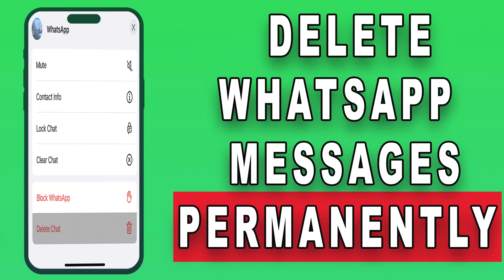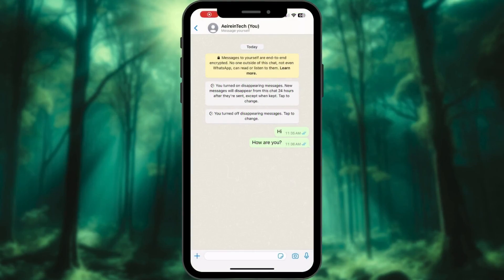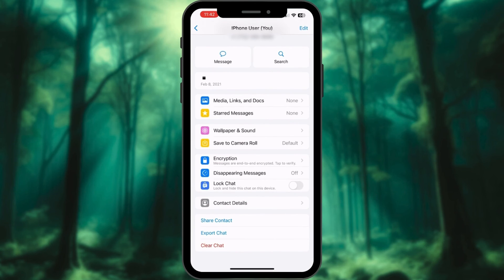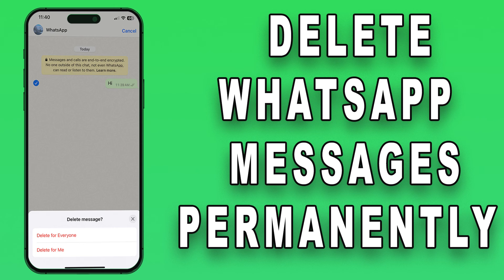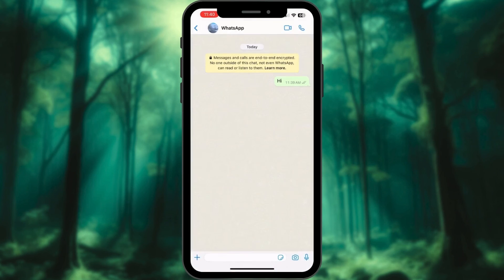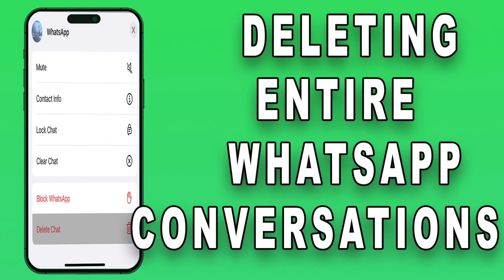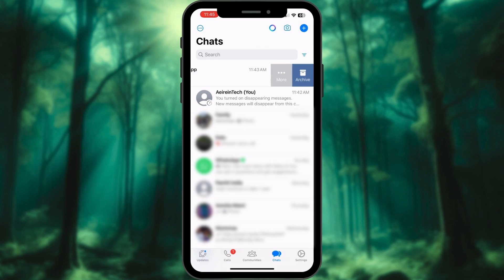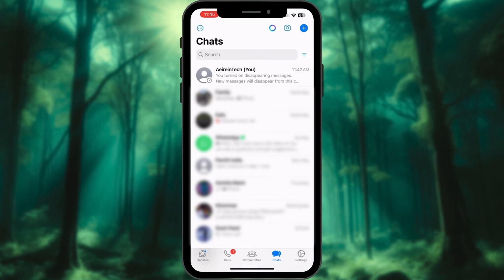How to delete WhatsApp messages on iPhone permanently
Are you concerned about the privacy of your WhatsApp messages on iPhone? In this video, we'll walk you through the step-by-step process of permanently deleting WhatsApp messages, ensuring your private conversations remain confidential.

We'll start by introducing the concept of disappearing messages and how to enable this feature on WhatsApp. Then, we'll delve into three methods of permanently deleting messages: deleting individual messages, deleting entire conversations, and using third-party tools for advanced deletion.

0:00 intro
0:06 How to enable disappearing messages on WhatsApp
0:26 Deleting individual WhatsApp messages permanently on iPhone
0:45 Deleting entire WhatsApp conversations on iPhone
1:04 Using third-party tools to delete WhatsApp messages on iPhone permanently